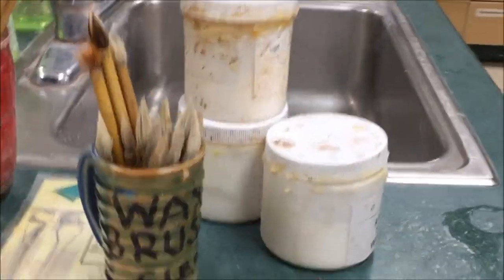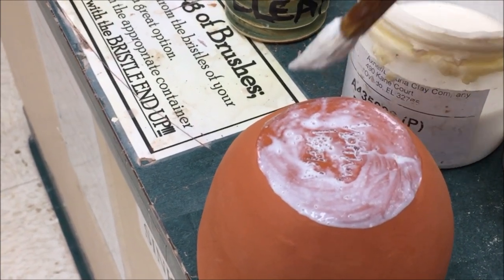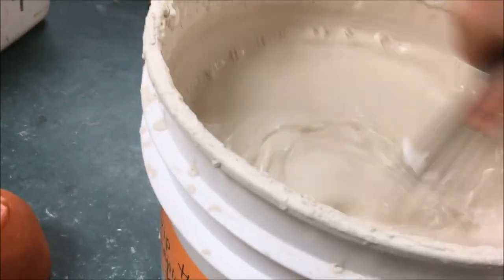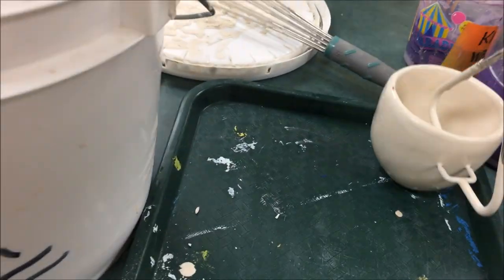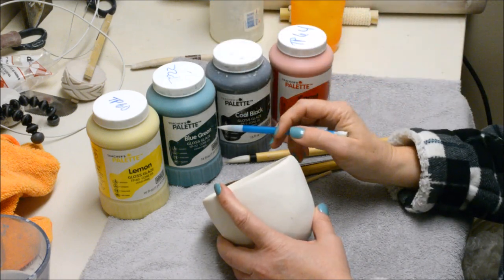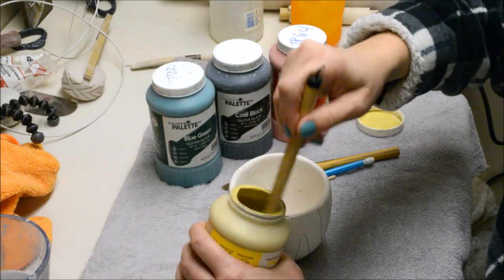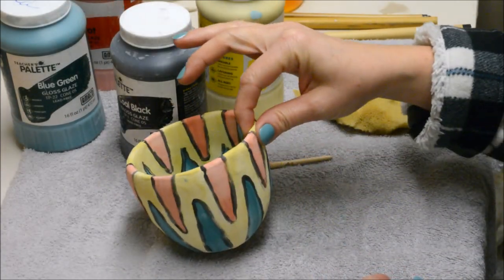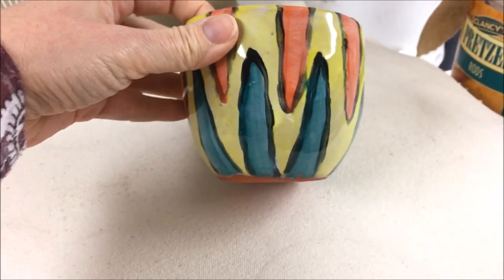Glazing with Majolica Glazes, Tips and Demonstration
This video shows how to glaze using the Majolica (also referred to as maiolica) glaze technique.  The majolica technique involves using lowfire opaque white base glaze, and painting on top of it with colorful glazes.  Because majolica glazes don't run, your decoration and line integrity you painted on remains through the firing.  The technique was developed during the 13th century by Italian potters, which produced gorgeous detailed majolica painted forms.

In the video, I am using the Amaco brand TC-11 Teacher's Choice white for the base glaze, and then the Amaco TP Teacher's Pallet glazes for the colorful top detailed glazing.  (they are food safe when properly fired) The beauty of these TP glazes is that they can be used alone on bisque clay, or used on top of the white for the majolica technique.  The pinch cup is made from Standard 103 earthenware without grog.  For my videos on making the pinch cups, check out these links:

I am a full-time public high school art teacher with over 25 years of experience.   I teach mainly ceramics, with the occasional other art class.  I feel so blessed to be able to teach my passion!

Also, here is a googledoc list for Amazon links of my FAVORITE tools I use within my videos: